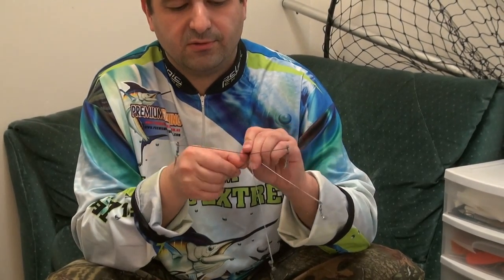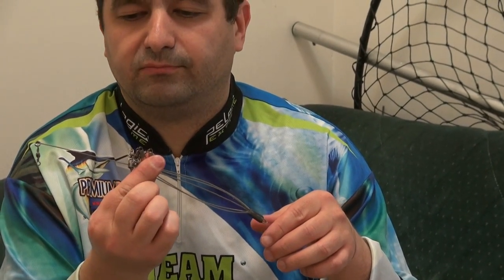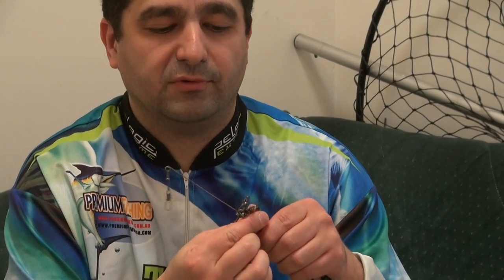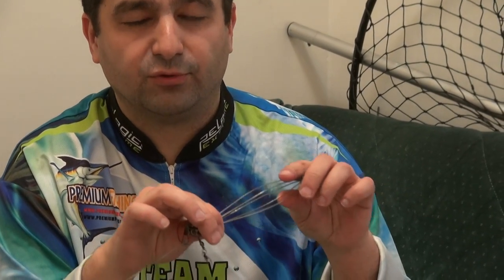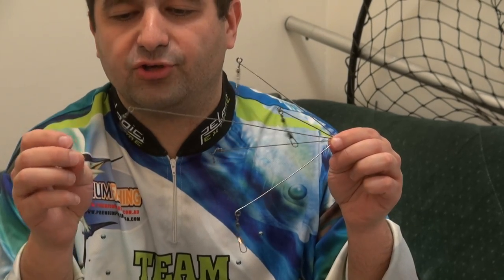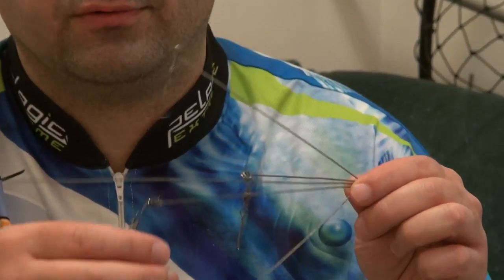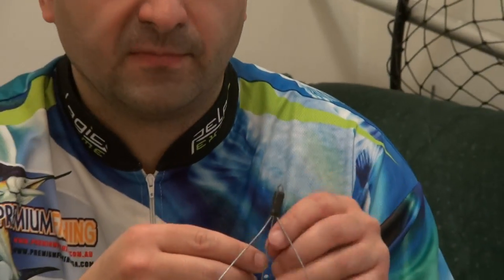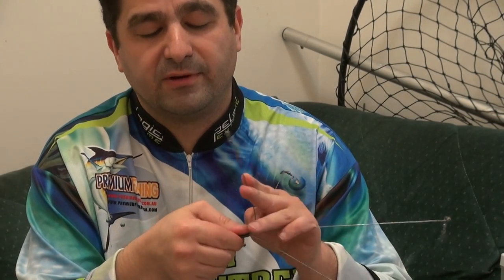Schooling Castable Umbrella Rig for Bass assembly and review